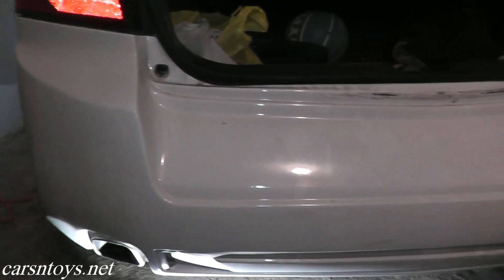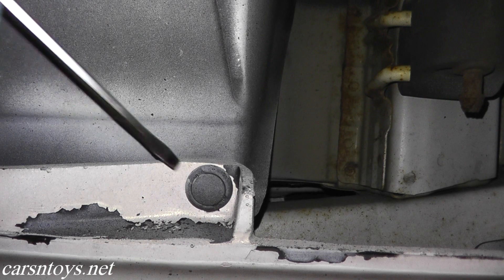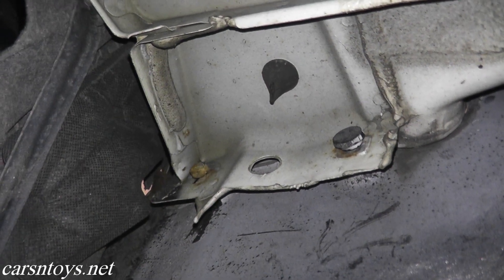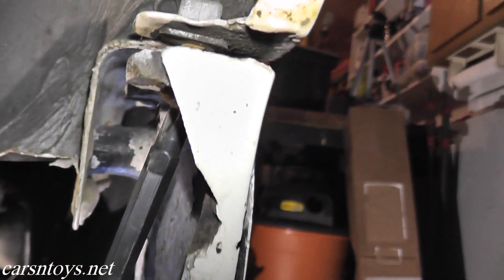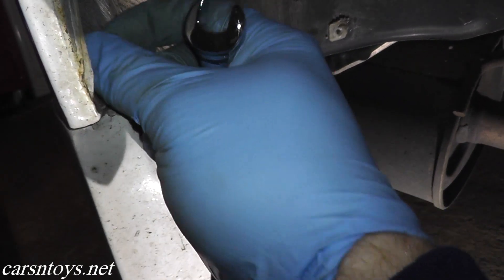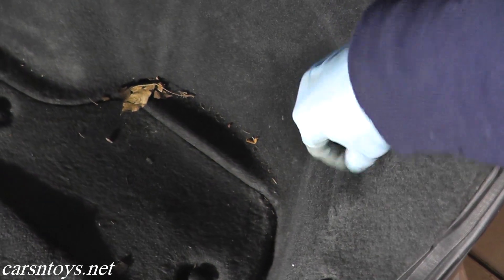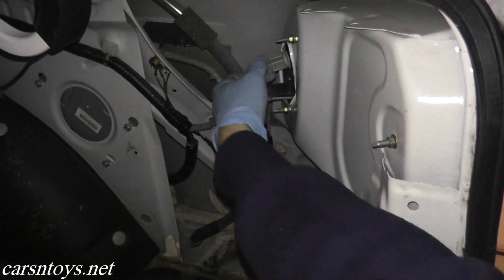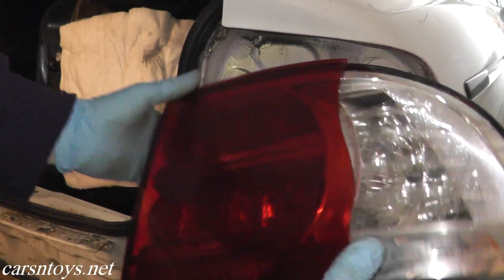Acura TL Rear Tail Light Replacement with Basic Hand Tools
Tail light replacement performed on a 2005 Acura TL.